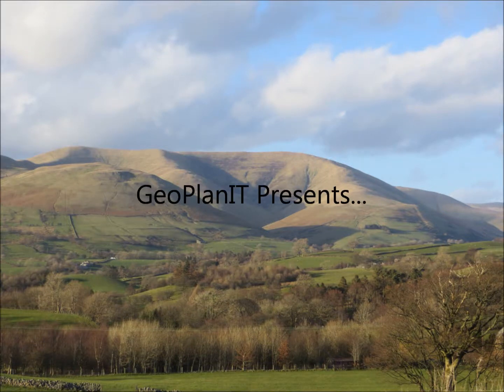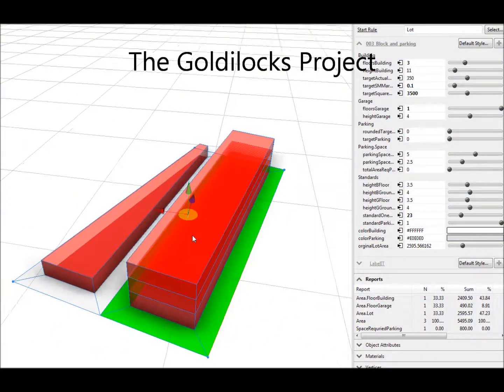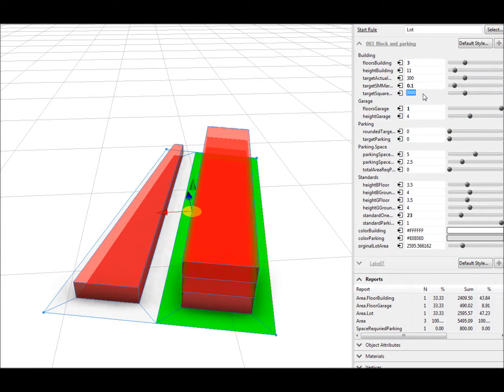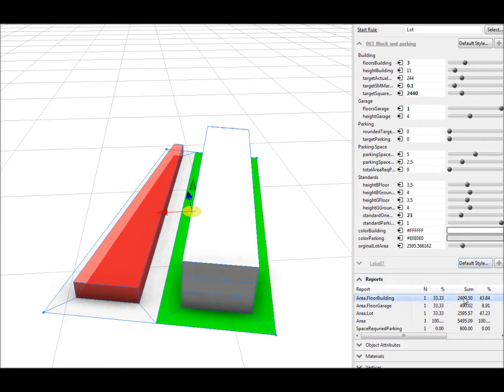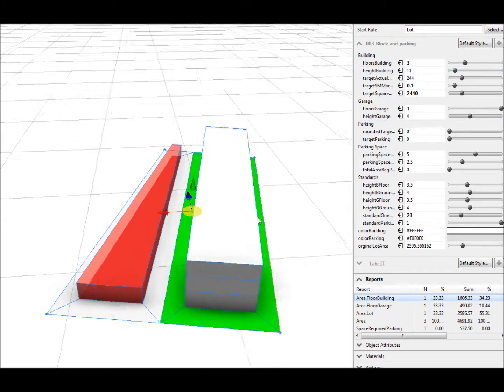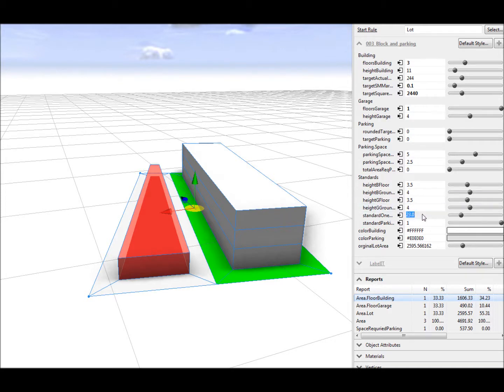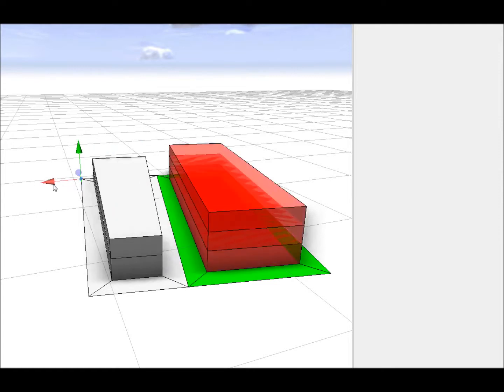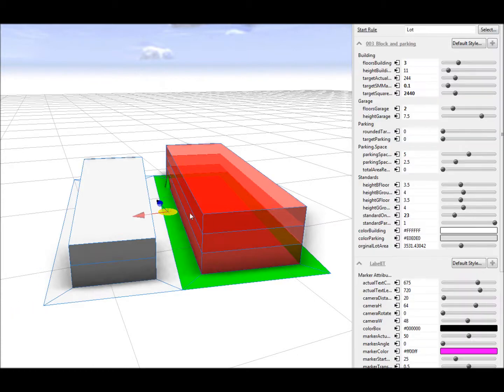The Goldilocks Project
This video demos a new rule file I've been working on for CityEngine that tests parking and floor space standards.